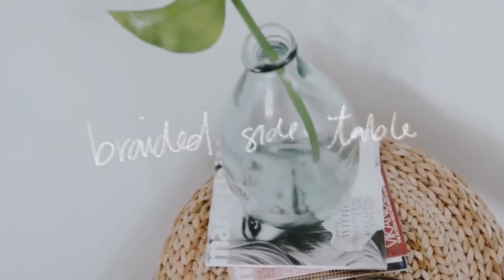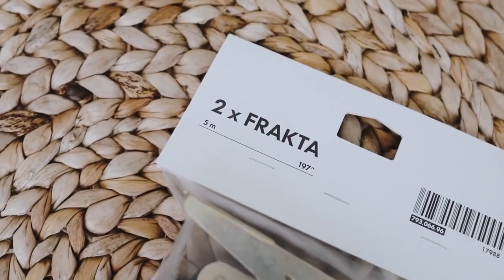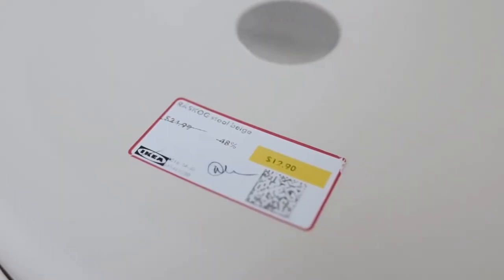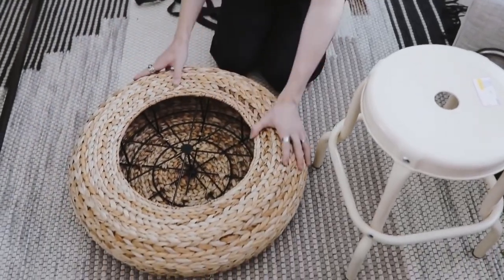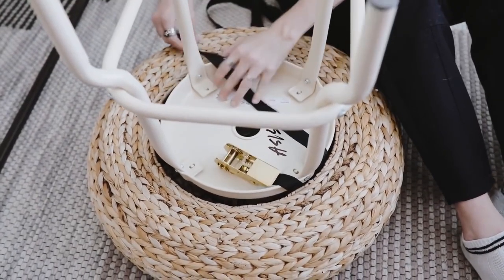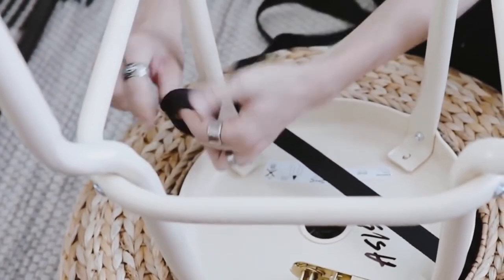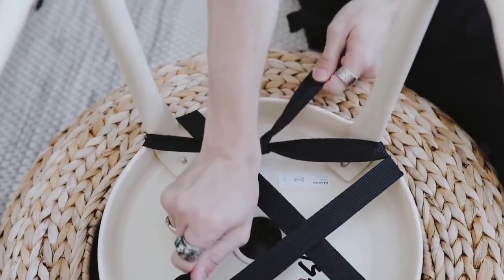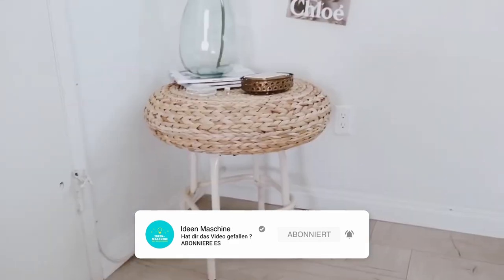Brandet Beistelltisch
In diesem YouTube video geht es darum, dass ich Dir coole Ideen zeige, die dein Zuhause Schöner machen.